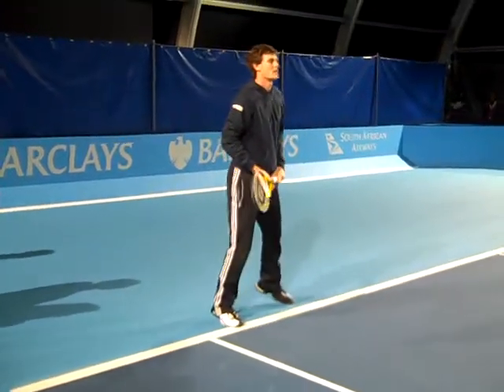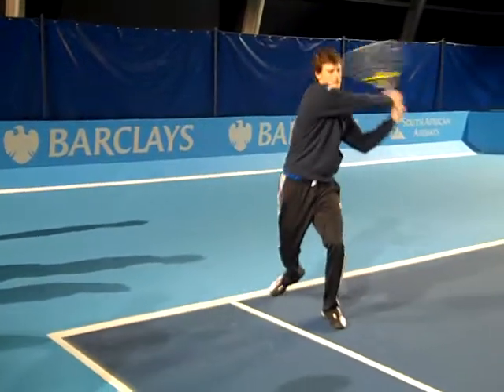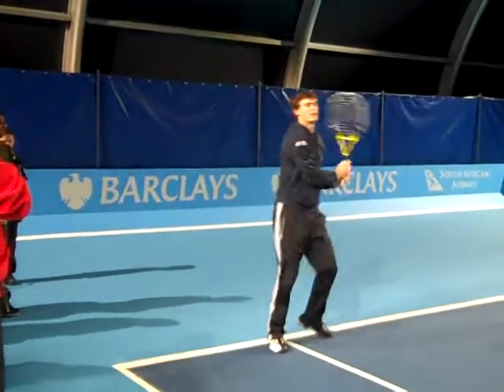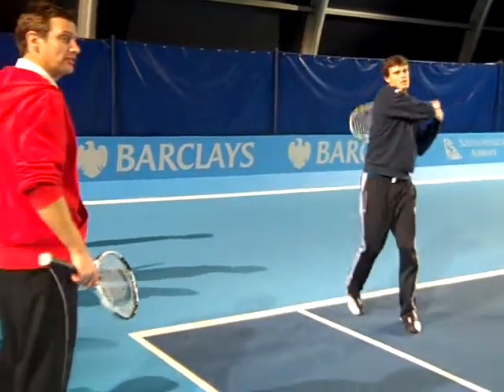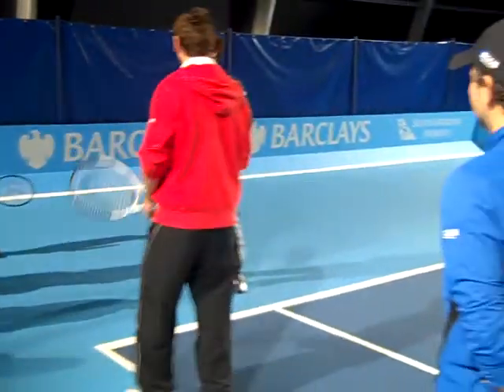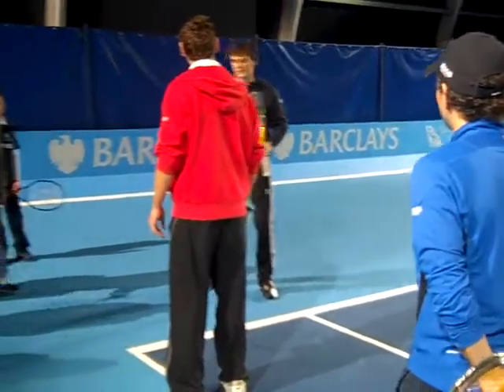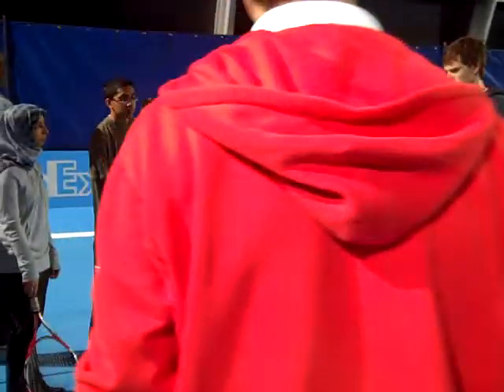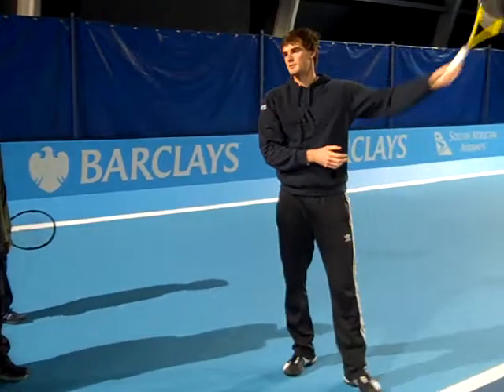Jamie Murray hitting at an O2 masterclass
Jamie hitting balls at a tennis masterclass for some competition winners at The O2 arena.